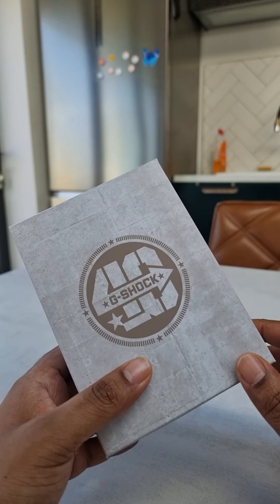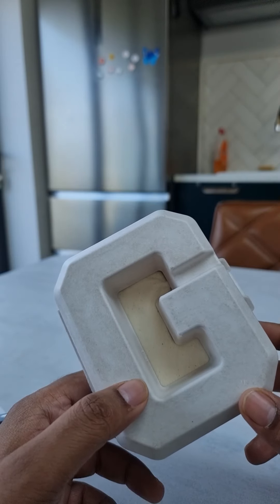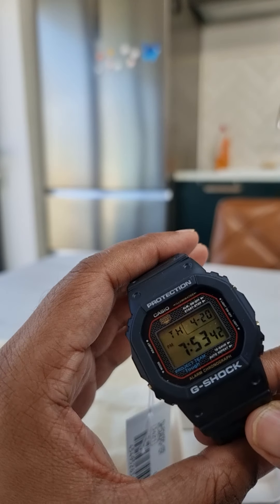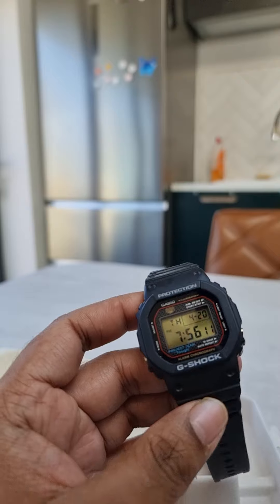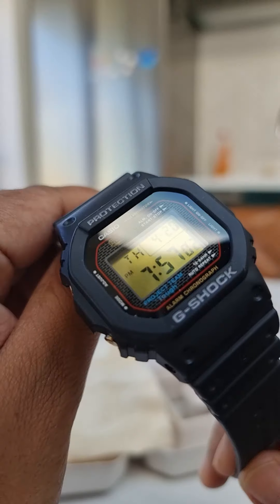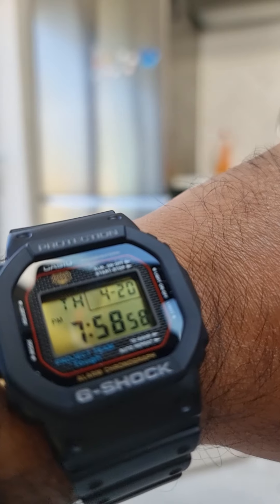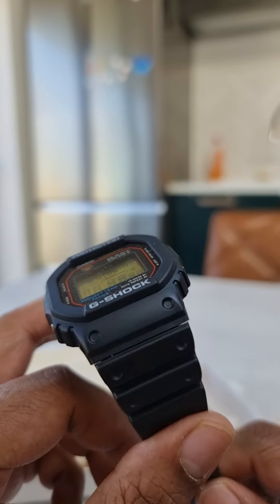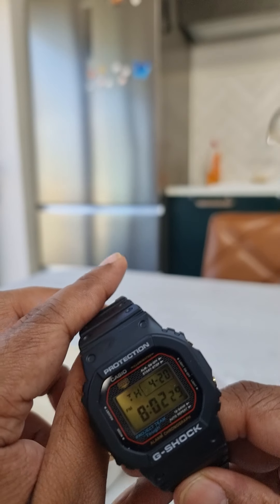Unboxing and review Casio G Shock 40th Anniversary Square DW-5040PG-1ER. DW 5040 PG Square Screwback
Hey Guys, just a quick unboxing of an absolute iconic watch - The 40th Anniversary G Shock.

Lovely watch with great attention to detail - I forgot to mention the star on the mode pusher!

Really pleased with it!